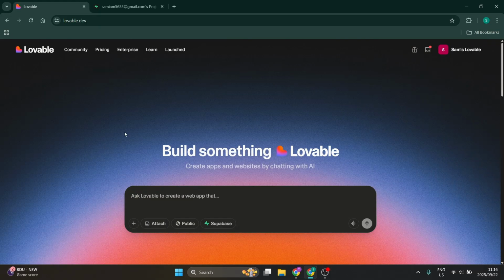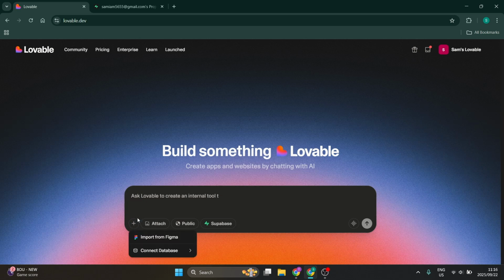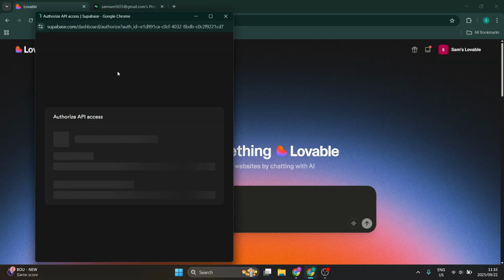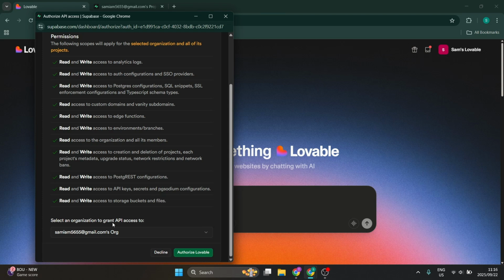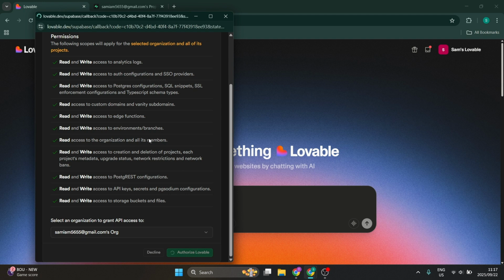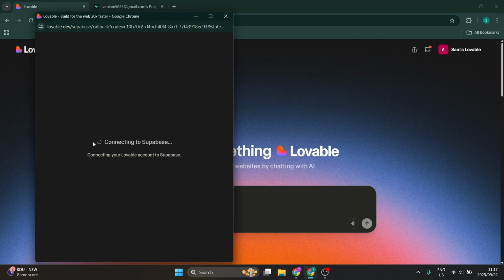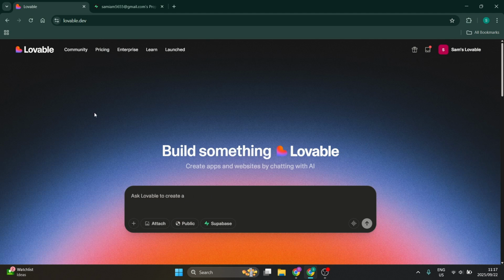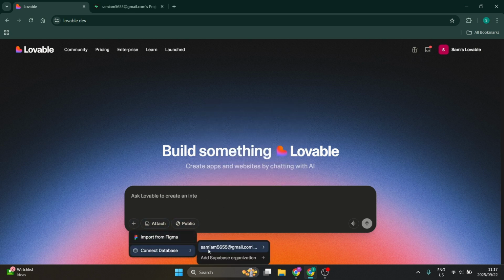How to Connect Lovable to Supabase | Lovable Tips 2026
In this video, "How to Connect Lovable to Supabase | Lovable Tips," we provide a thorough, step-by-step tutorial on integrating Lovable with Supabase, a powerful open-source backend-as-a-service platform that offers real-time database, authentication, and storage solutions. Beginning with creating and configuring your Supabase project, you'll learn how to generate and securely manage API keys essential for connecting your Lovable application. We demonstrate how to enable Supabase authentication to manage users effortlessly, including setting up sign-ups, logins, and authorization rules within your Lovable app environment.

Additionally, this video walks you through syncing data between Lovable and Supabase’s PostgreSQL database in real time, enabling your app to respond dynamically to user input or updates. You’ll gain insights into advanced database operations, such as filtering, querying, and updating data safely and efficiently. We cover the configuration of storage buckets for handling file uploads from your Lovable app, enhancing your app’s media-management capabilities.

To help you build robust applications, we discuss best practices for debugging connection issues, optimizing API calls for performance, and ensuring data privacy and security across both platforms. This tutorial is packed with practical examples, so whether you're a seasoned developer or just starting out, you'll understand how to fully leverage Lovable’s ease of use combined with Supabase’s backend power. Finally, we touch on how to scale your application seamlessly as your user base grows, making this integration a solid foundation for your future projects.